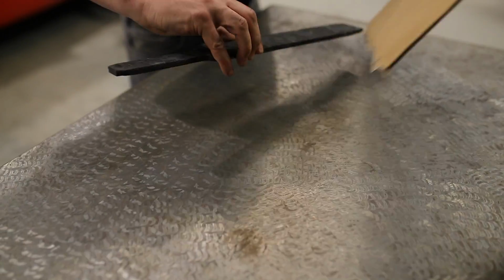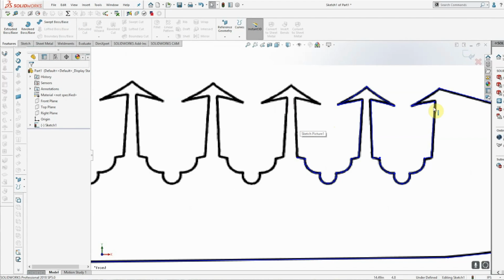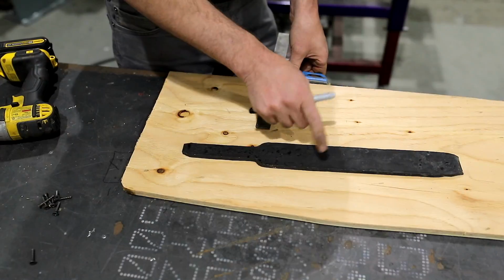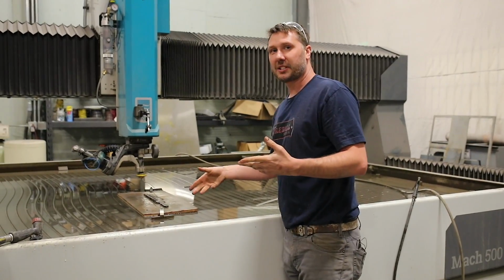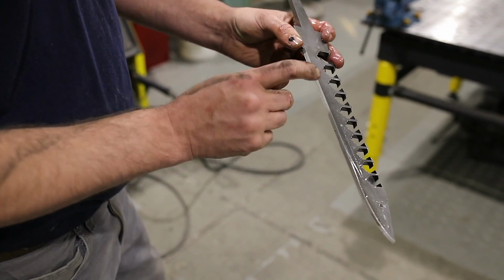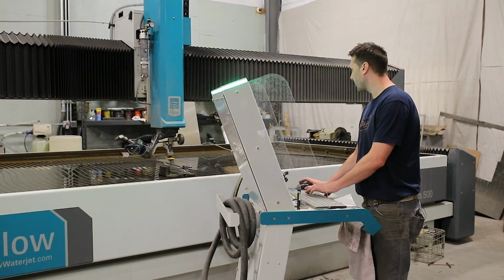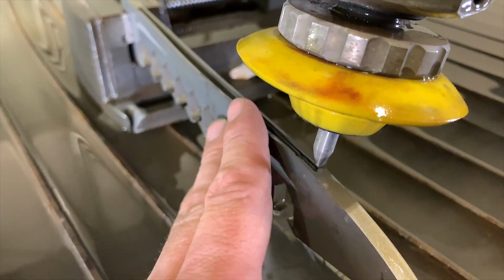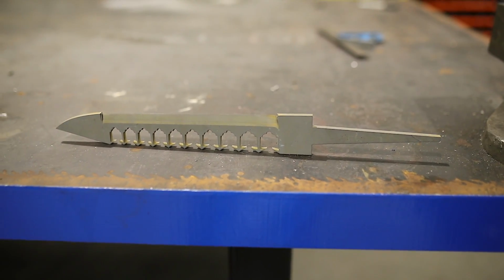Cutting Damascus Sword Breaker Knife- Alec Steele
Alec Steele needed help after breaking his latest project called the Sword Breaker. I have never cut damascus on the waterjet before so I was excited to help him. After tracing his design into a dxf file, I cut the knife on the waterjet in about 9 minutes. However, I wasn't happy with the bevel I cut into the blade so I had to try something new.